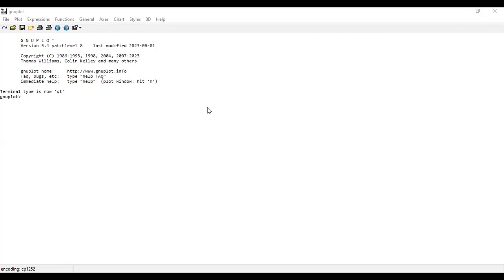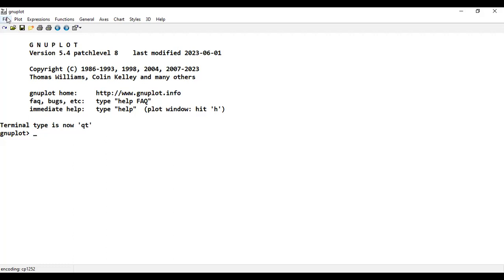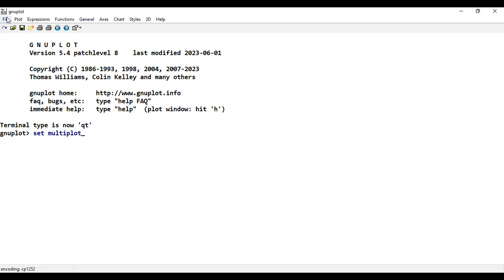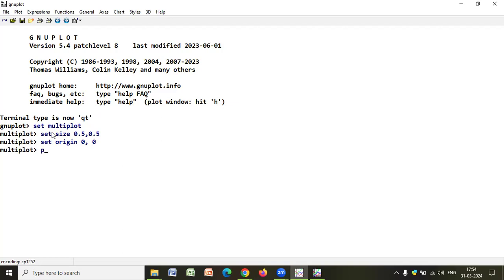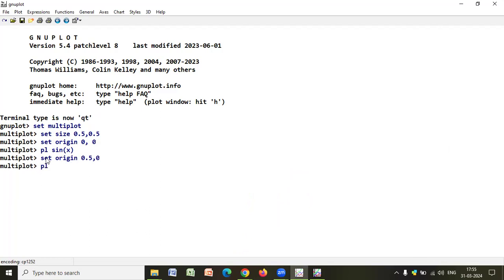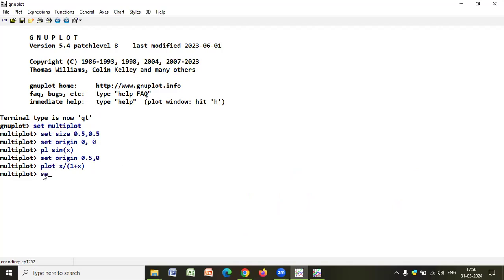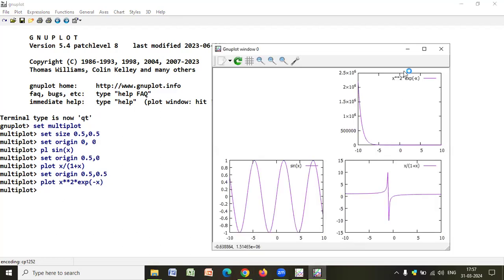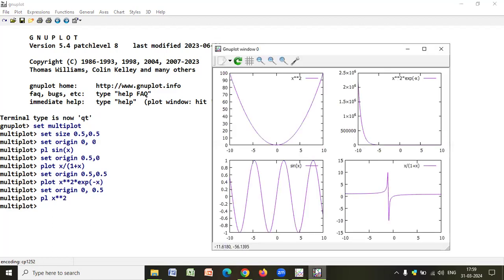GNUPLOT TUTORIAL LEC 5- MULTIPLOT : Set of Plots to a Single Plot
In this lecture series on GNUPLOT, I have tried to provide a detailed explanation of each and every Basic command that would be required for any beginner to start using GNUPLOT at ease.

My lecture series covers the Syllabus of GNUPLOT of Calcutta University Physics Honours under NEP and CBCS system, 2024.

This lecture series is also at par with the syllabus of Other Universities.
GNUPLOT is a free data visualization and plotting software easily accessible.
in Linux system it is Pre-installed and in Windows, You have to download and simply install it for usage.

 In this video, I have shown how to plot multiple plots in a single plot - MULTIPLOT. I have explained some of the basic plotting commands for various common functions like sin(x), cos(x), exp(-x) etc. I have also shown how to visualize the data graphically and I have explained elaborately the usage of Graph plotting styles namely, with lines (w l), with points (w p), with line points(lp), with different point size(ps), linewidth (lw), line color (lc).  I have shown how the appearance of the graph changes with each command in use. I have also mentioned how to set the range of the X-axis and Y-axis for better visualization of the plot of the given function.

I have shown the usage of Line color, Xrange command, Yrange command, Setting the title of the graph, setting the Grid in the plot, setting the Border for the plot, and also changing the line color and Usage of function replot in Gnuplot in my other tutorials. Please visit the playlist and learn as per your requirements.

These lecture series are beneficial for Undergraduate (UG) and Postgraduate (PG)  Physics, Electronics, Computer Science, and Data Science students and also for various Engineering students. GNUPLOT is very helpful for Research Scholars.

 • FULL PYTHON PROGRAMMING COURSE-- ABSO...   - FULL PYTHON PROGRAMMING COURSE-- ABSOLUTELY FREE , NO COURSE FEE . JOIN NOW AND IMPROVE YOUR SKILL **

 • ANALOG ELECTRONICS COURSE-- ...   -  FULL ANALOG ELECTRONICS COURSE-- ABSOLUTELY FREE , NO COURSE FEE-- JOIN NOW AND IMPROVE YOUR KNOWLEDGE